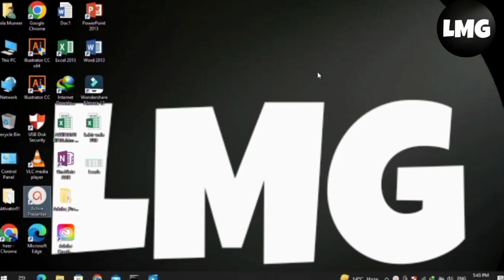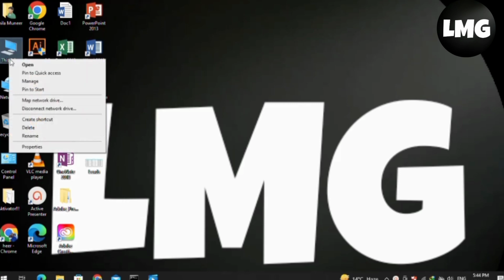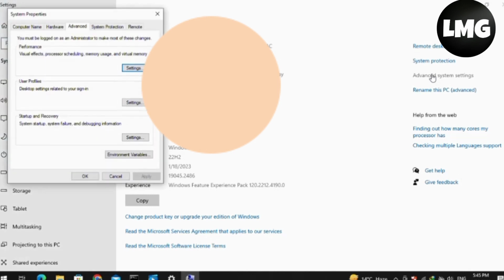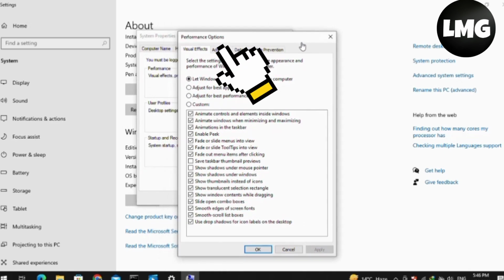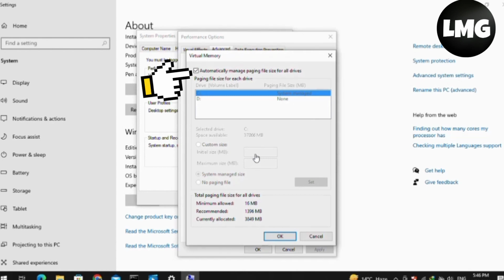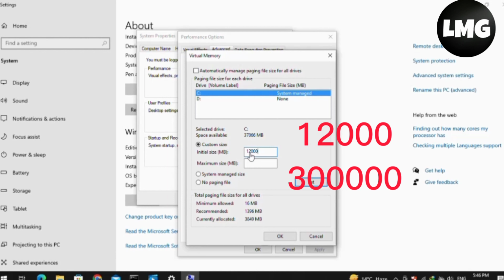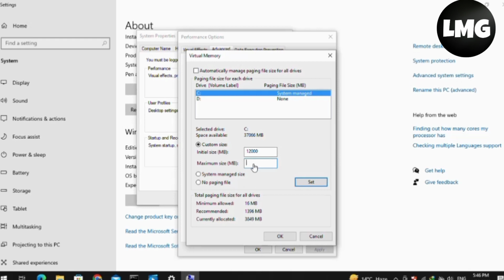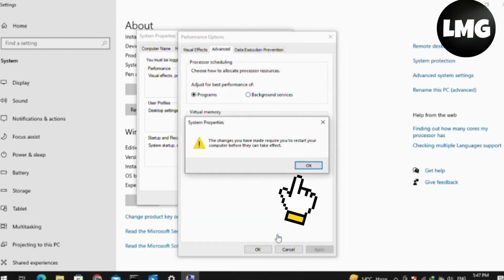How To Fix "Your rendering device has been lost! Application Closing" Error In Overwatch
"Your rendering device has been lost! Application Closing" is a common error that many Overwatch players may encounter. This error can cause the game to crash and can be quite frustrating. But don't worry, as there are a few simple steps you can take to fix this problem. In this blog post, we'll show you how to fix the "Your rendering device has been lost! Application Closing" error in both Overwatch

First, let's take a look at the causes of this error. This error can occur due to a variety of reasons, such as outdated graphics drivers, conflicts with other programs, or a corrupted game file.

Step 1: Update Your Graphics Drivers

The first step in fixing the "Your rendering device has been lost! Application Closing" error is to make sure that your graphics drivers are up-to-date. You can do this by going to the website of your graphics card manufacturer and downloading the latest drivers.

Step 2: Check for Conflicts with Other Programs

Another possible cause of the "Your rendering device has been lost! Application Closing" error is conflicts with other programs. Close any unnecessary programs and make sure that Overwatch has exclusive access to your graphics card.

If you're still experiencing the "Your rendering device has been lost! Application Closing" error, the next step is to verify your game files. This can be done by going to the game's properties in the Battle.net client and selecting the option to verify the game files.

Step 4: Try Running the Game in Safe Mode

If none of the above steps have worked, try running the game in safe mode. This can be done by going to the game's properties in the Battle.net client and selecting the option to run the game in safe mode.

By following these steps, you should be able to fix the "Your rendering device has been lost! Application Closing" error in Overwatch

Remember to always keep your graphics drivers updated, check for conflicts with other programs, and verify your game files. If all else fails, running the game in safe mode can also help resolve the issue. So, these are the steps you can follow to fix the error of "Your rendering device has been lost! Application Closing" in Overwatch

Were you able to figure out   How To Fix "Your rendering device has been lost! Application Closing" Error In Overwatch

Share this with a friend who wants to know How To Fix "Your rendering device has been lost! Application Closing" Error In Overwatch

What do you think of How To Fix "Your rendering device has been lost! Application Closing" Error In Overwatch